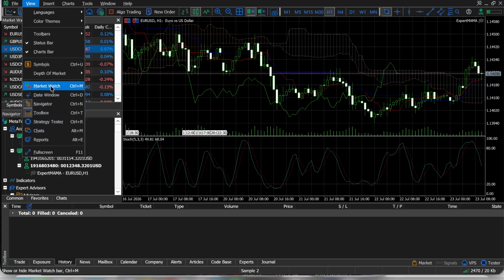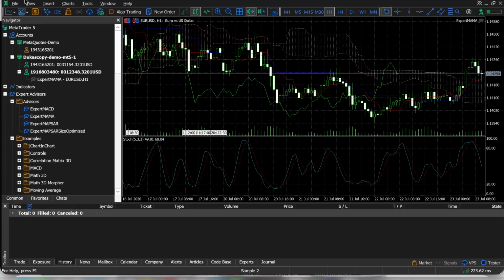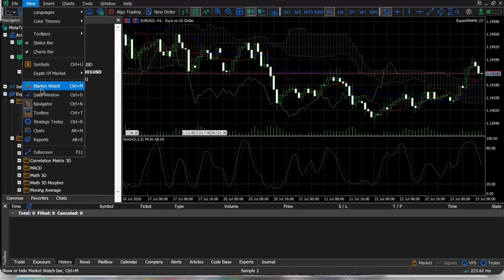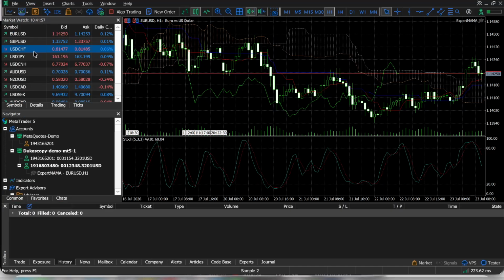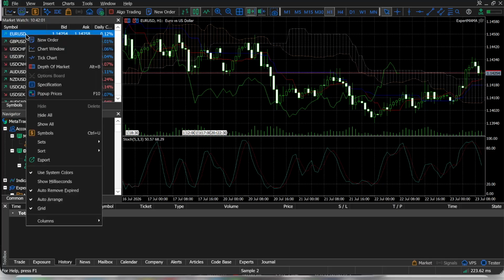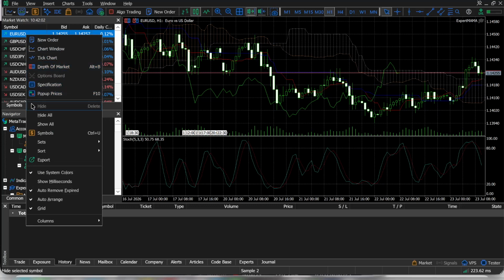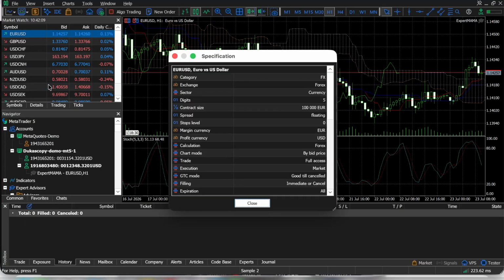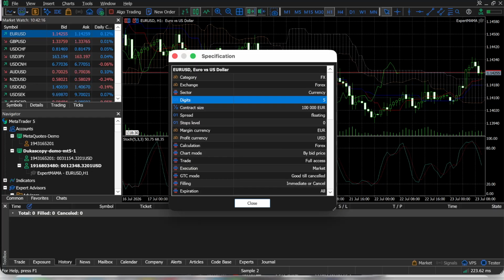How to Check Decimal Places in MetaTrader 5 | Quick Guide 2026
In this video, you'll learn how to check decimal places in MetaTrader 5.